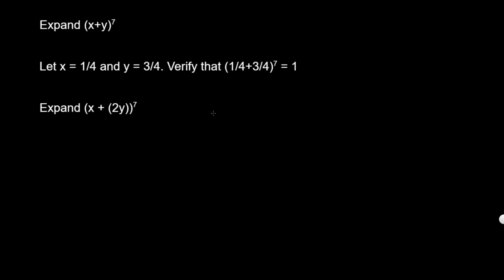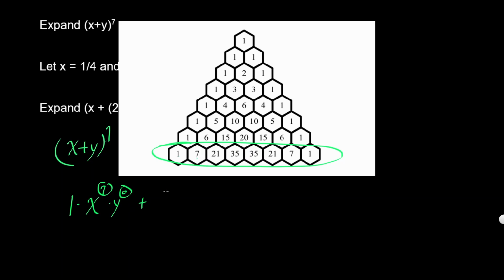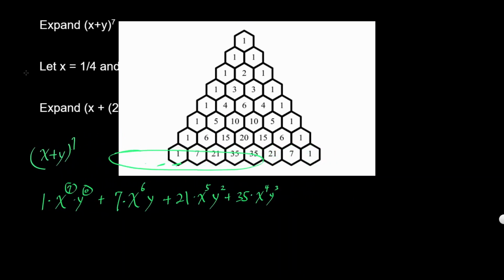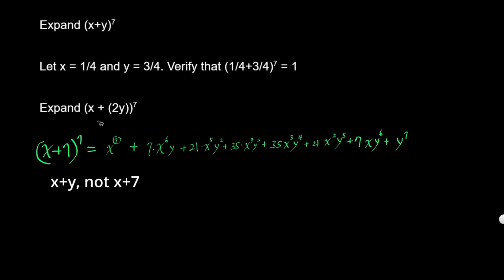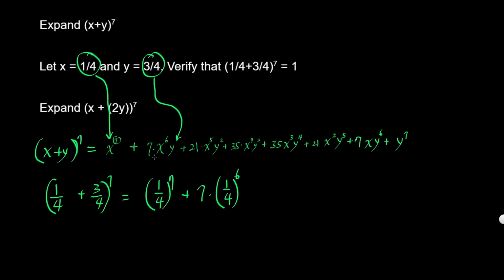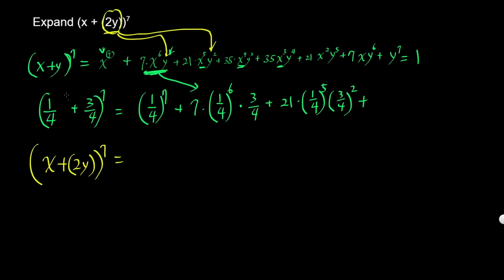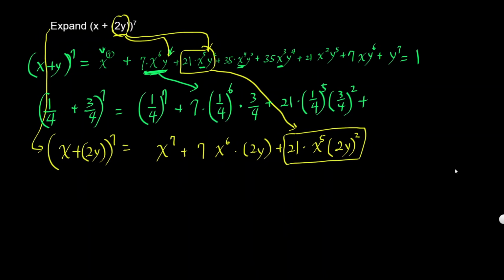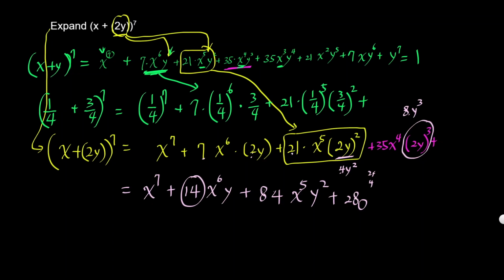Binomial Expansion using Pascal's triangle Expand(x+y)7 Let x=1/4 and y=3/4. Verify that(1/4+3/4)7=1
Expand (x+y)7

Let x = 1/4 and y = 3/4. Verify that (1/4+3/4)7 = 1

Expand (x + (2y))7